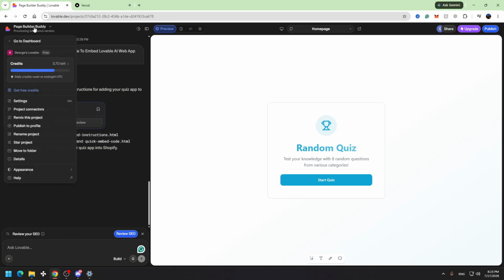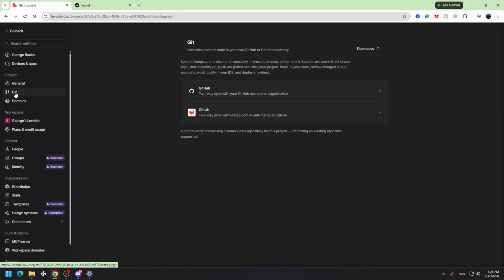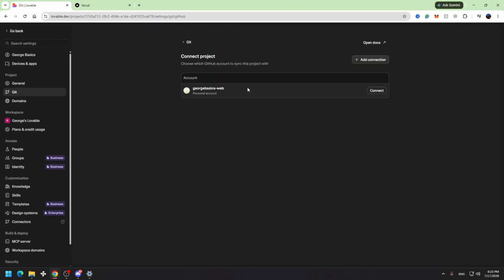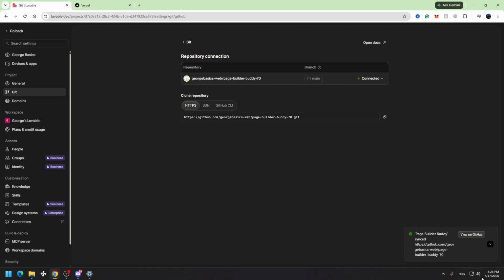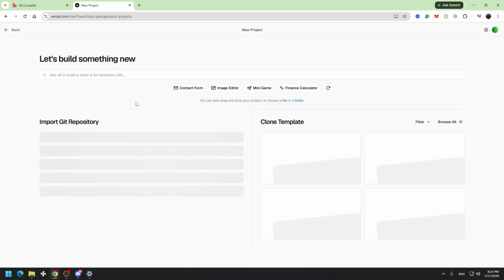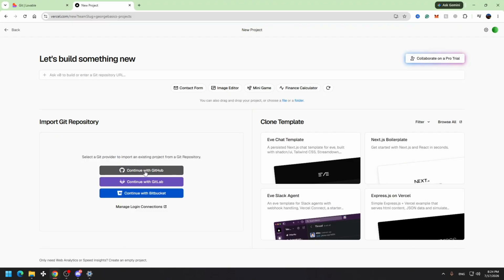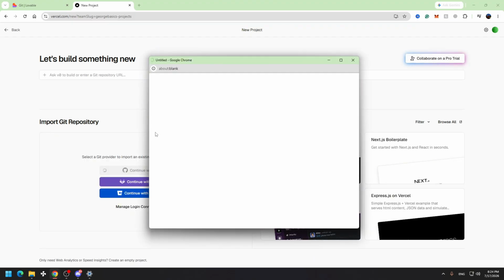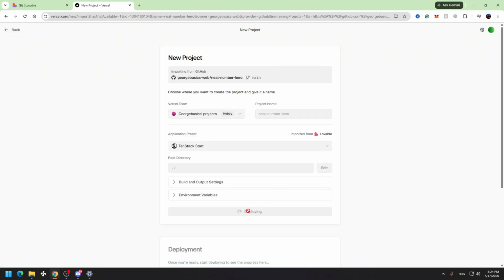How to Deploy Your Lovable Project to Vercel (Full Guide)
How to Deploy Your Lovable Project to Vercel

Want to publish your AI-built web app live to the internet? In this step-by-step tutorial, you'll learn how to export and deploy your Lovable AI project directly to Vercel for free!